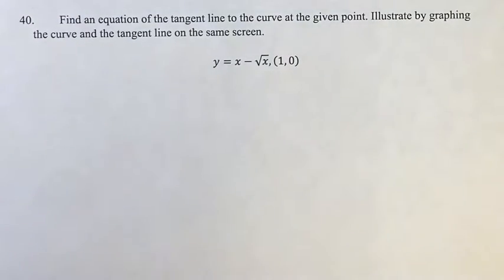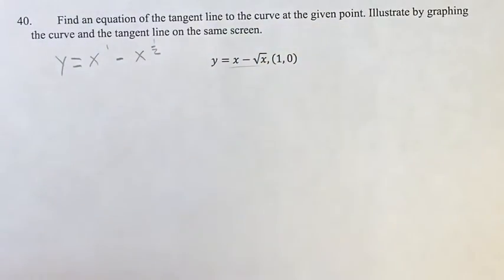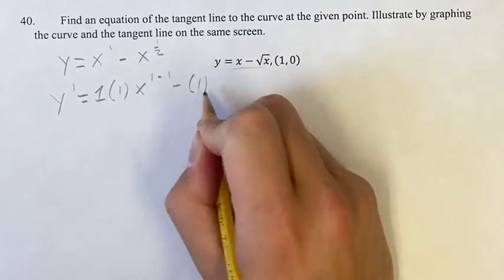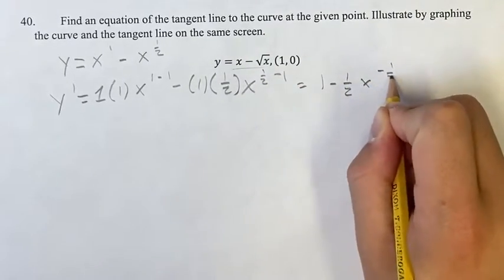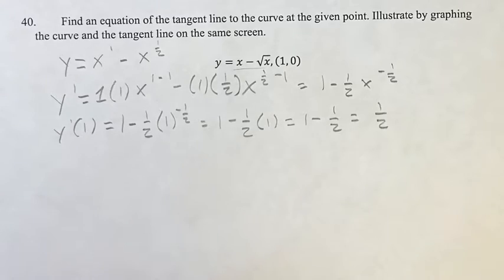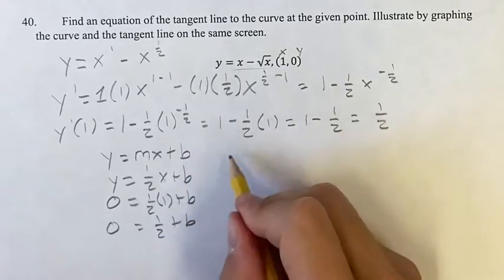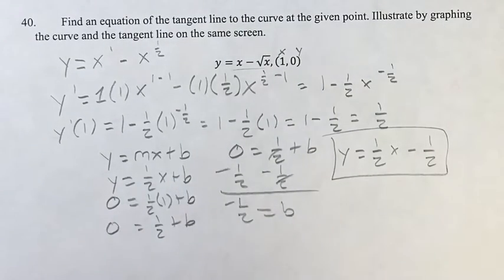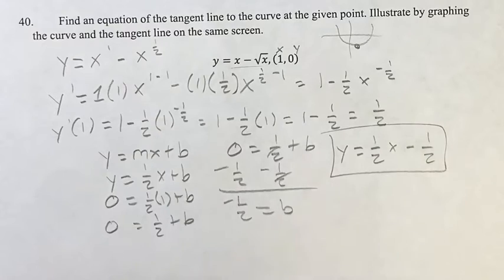40. Find an equation of the tangent line to the curve at the given point. Illustrate by graphing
40. Find an equation of the tangent line to the curve at the given point. Illustrate by graphing the curve and the tangent line on the same screen.

y=x-√x,(1,0)

Calculus: Early Transcendentals
Chapter 3: Differentiation Rules
Section 3.1: Derivatives of Polynomials and Exponential Functions
Problem 40